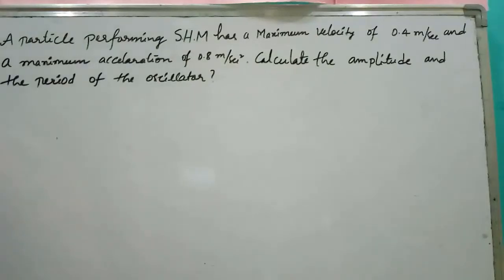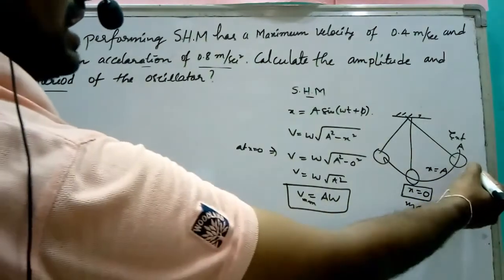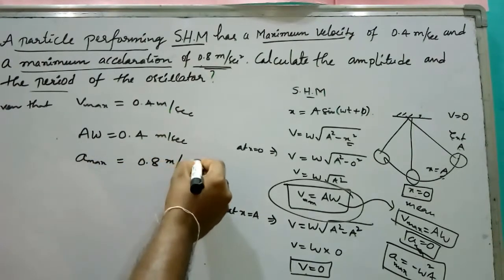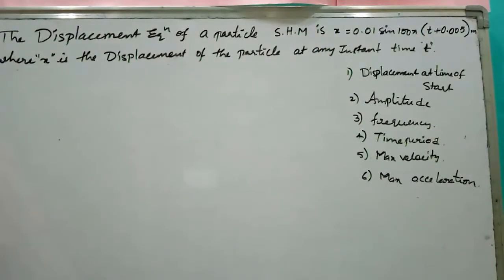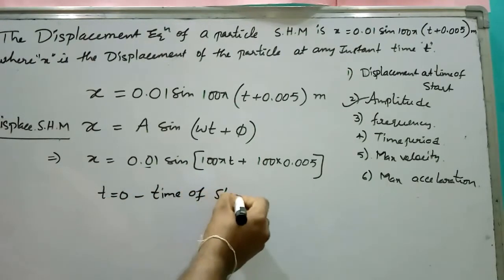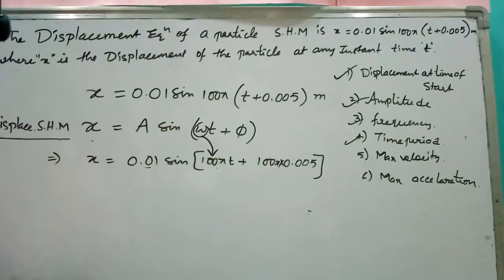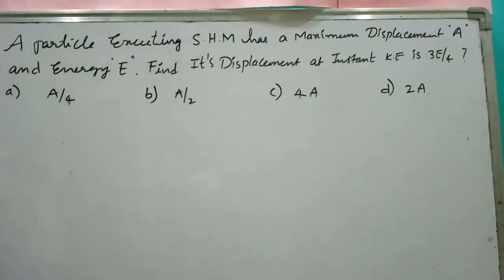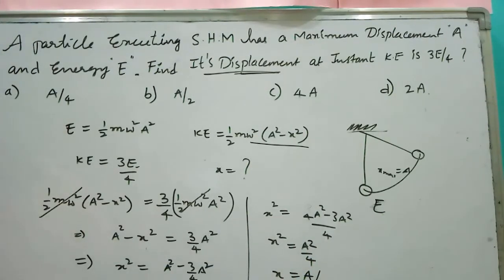MSc physics Online Classes -Simple Harmonic Motion